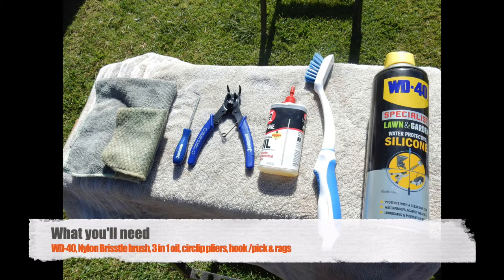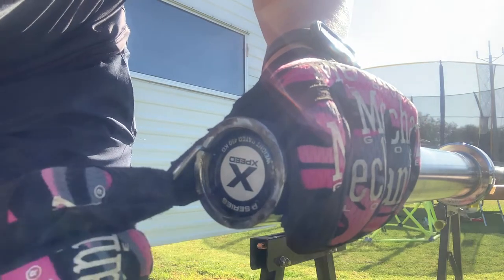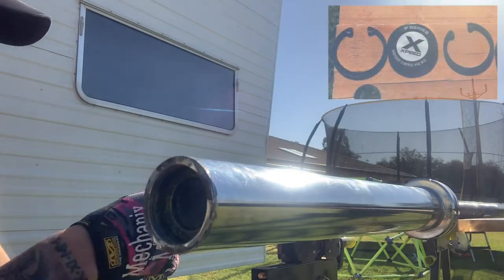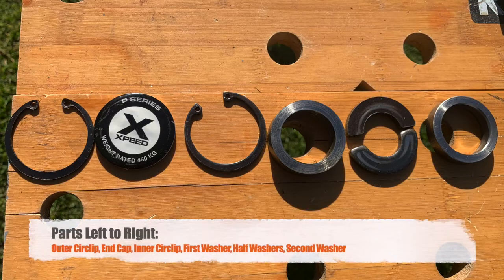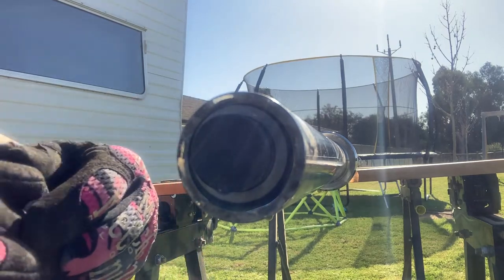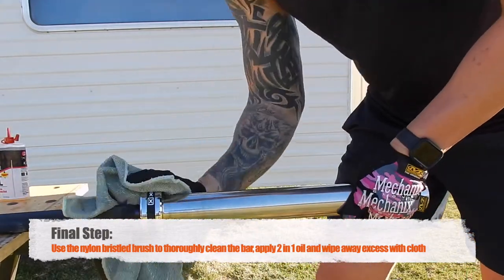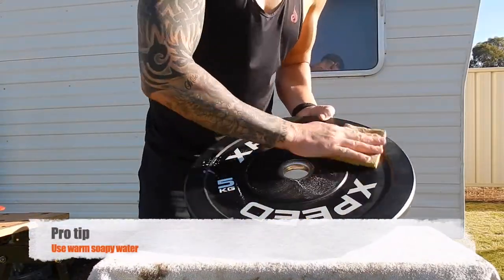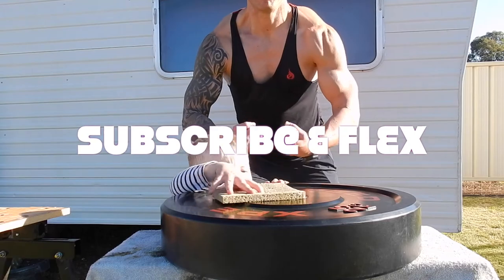Simmply Fit | Barbell Maintenance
Here I show you how to properly break down, clean, lubricate and reassemble an olympic barbell with brass bushings.

*note not all barbells are put together the same, this video goes over a barbell with dual circlips.

I go over step by step and also show the maintenance of the black oxide shaft.

I recommend cleaning a barbell once per month at a minimum, even more frequently if you live in humid areas.